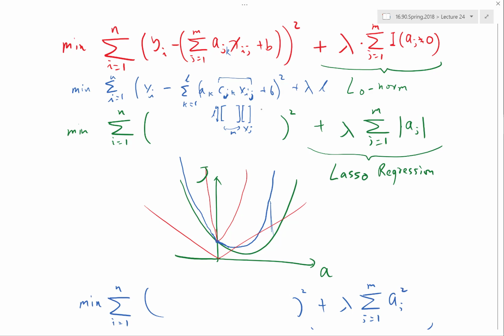Cross validation Part 2